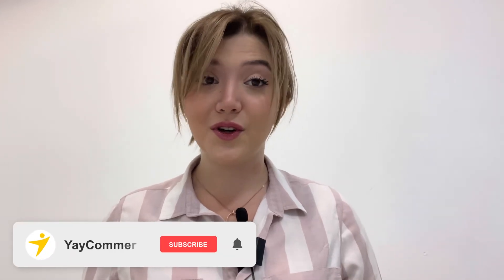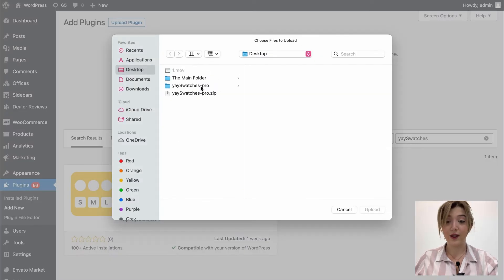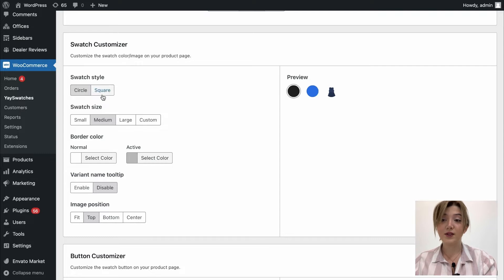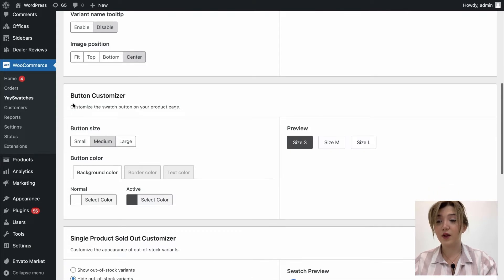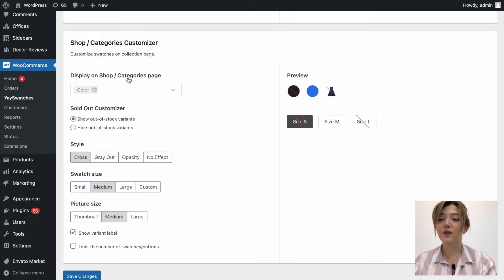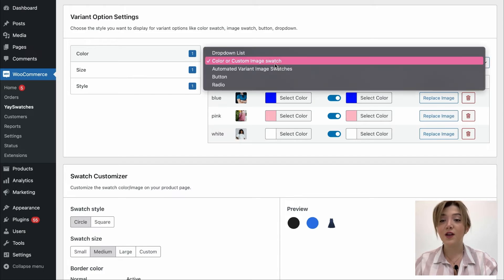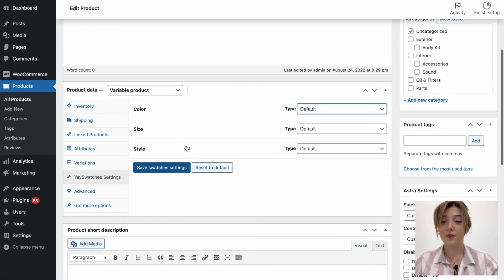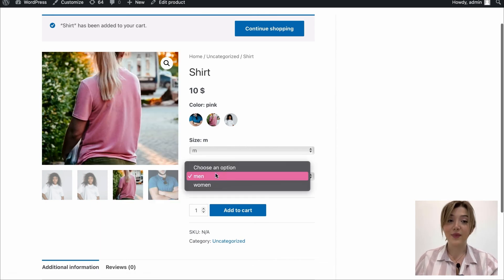The NEW Way to Add Color Swatches in WooCommerce with YaySwatches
Are you looking for a way to add variation swatches to your WooCommerce store to make your website more eye-catching?
Check out YaySwatches, the plugin that lets you replace boring old lists with flashy color and image swatches!

💡How YaySwatches values your business:
- Visually appealing appearances of variant swatches
- Customize WooCommerce variation swatches
- Color and image swatches customization
- Variable value tooltip
- Sold-out display options
- Mobile responsiveness

Dive into this video to discover an easy way to add color or image swatches to your website!

⏳TimeStamps:
00:00 - Introduction to YaySwatches
00:34 - Install YaySwatches - WooCommerce Variation Swatches plugin
01:03 - Explore the display types for your WooCommerce attribute swatches
01:31 - Customize swatches design
02:36 - Customize the swatch button on the product page
03:02 - Adjust display settings for sold-out product variants
03:20 - Customize swatches on the collection page
03:53 - Save changes
04:01 - Select the display style for variant options
04:27 - Customize the attributes for the variable products
04:48 - Add the variations for each product attribute
05:07 - Configure YaySwatches settings and save
05:18 - Check out color and image swatches on the product page
06:09 - Conclusion

In this video, we’ve shown you a detailed guide on how to level up your website with YaySwatches!
Yay Swatches is an impressive plugin to enhance your WooCommerce store’s aesthetic and functionality.

This plugin is designed to simplify the process of adding variation swatches to single product pages, providing a clean interface for easy customization.

Enhance your site's appeal with visually stunning images and color swatches to boost revenue and improve customers’ shopping experience.